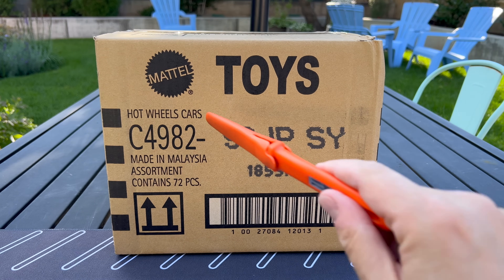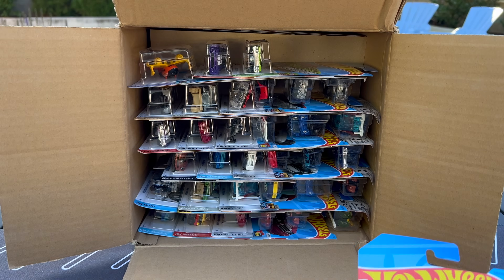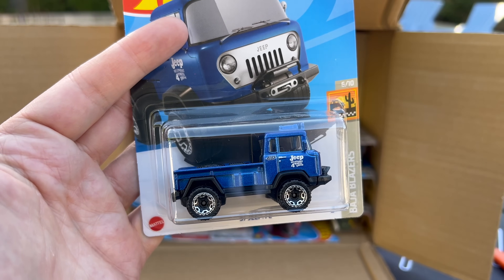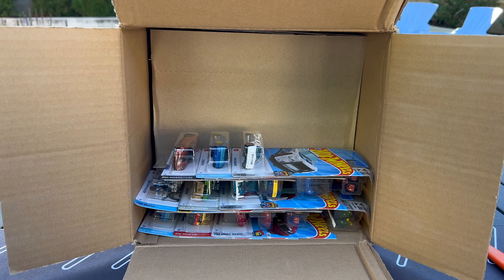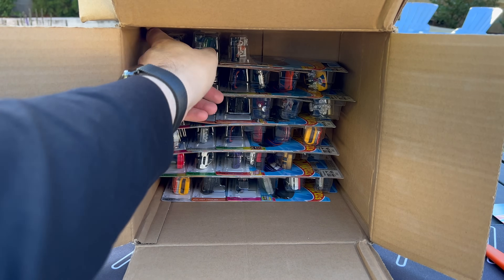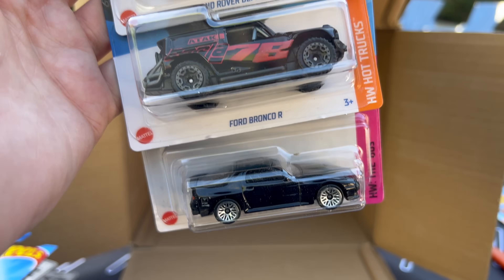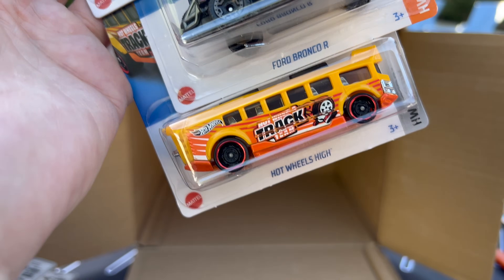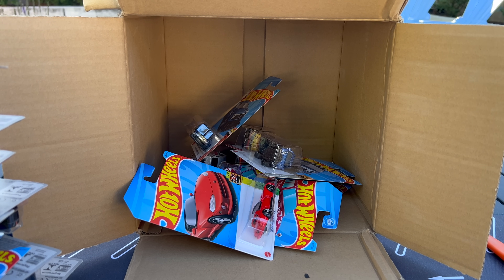Lamley Unboxing: Hot Wheels 2023 P Case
Just like the N Case Unboxing, apologies for the sound issues.  I filmed both unboxings together and didn't realize the sound was off.  Nonetheless the cars in this case are cool, so check it out.